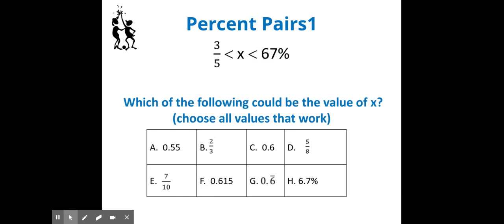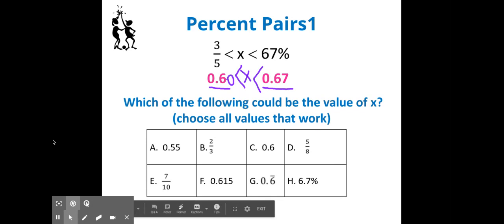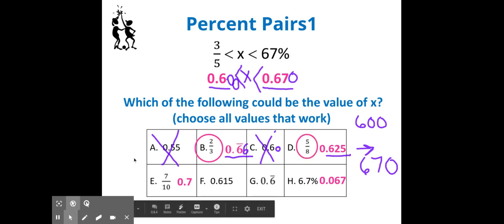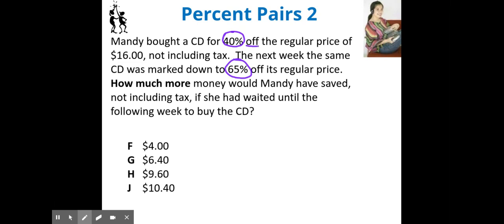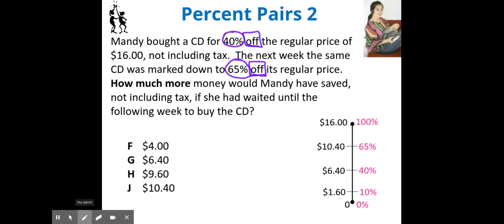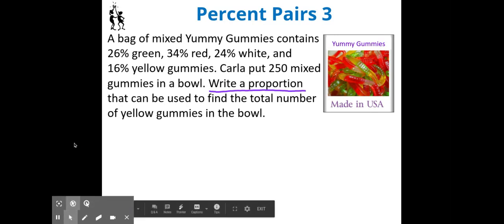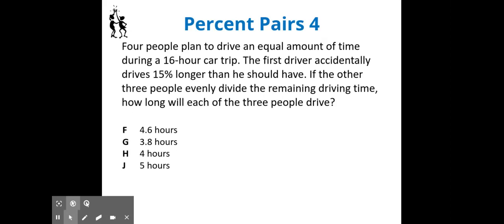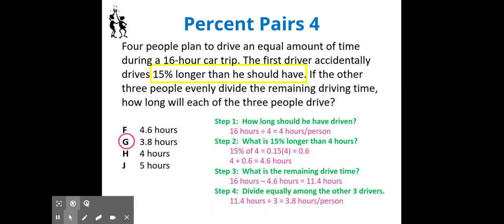Percent_Pairs_HM7_P (6) - Google Slides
Strategies for percent problems